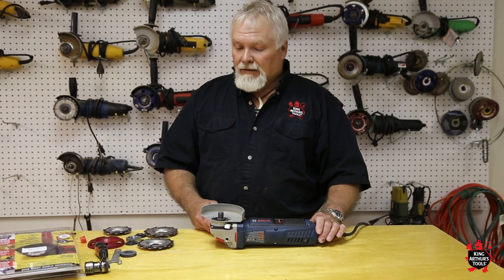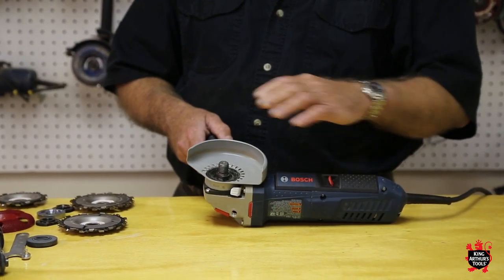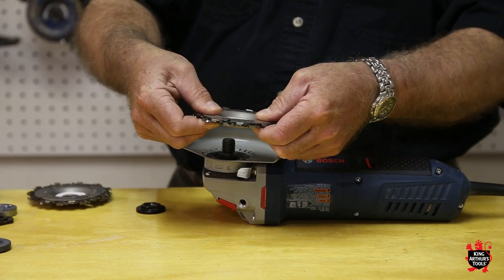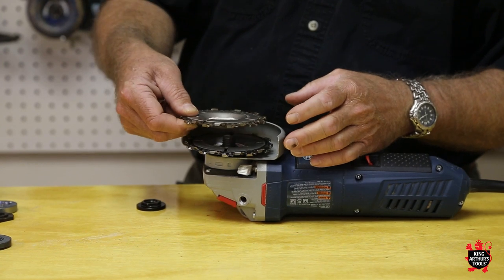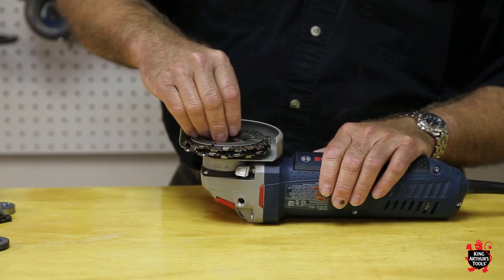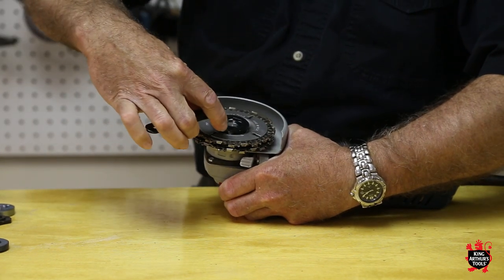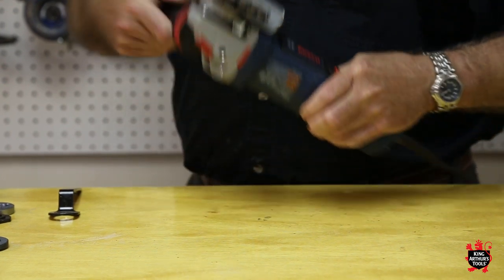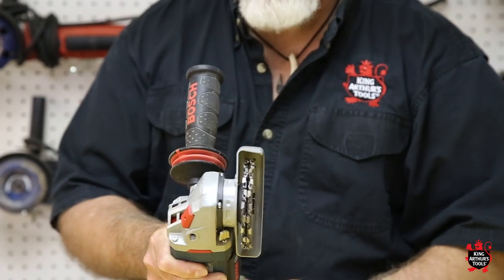Maverick's Minute: Tandem Lancelot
Maverick demonstrates how to place a Lancelot Squire combination on a grinder.

Come see our royal selection for yourself!

Interested in learning from the masters themselves? Look at our class schedule and take your turn at carving!